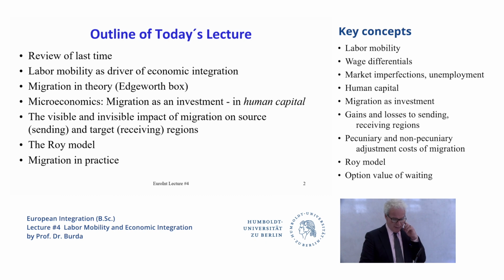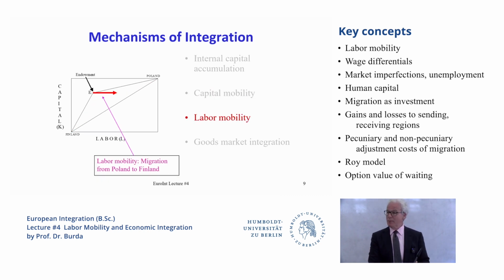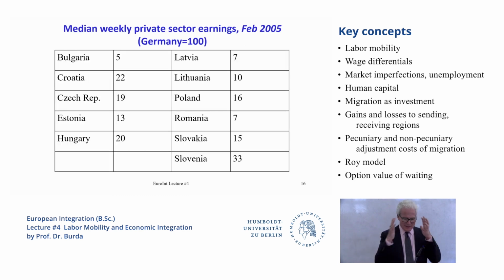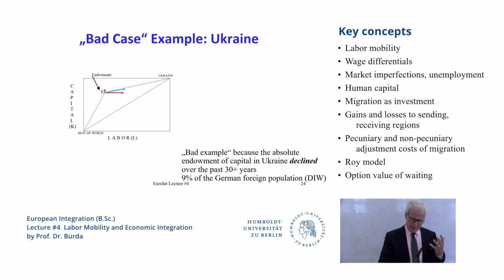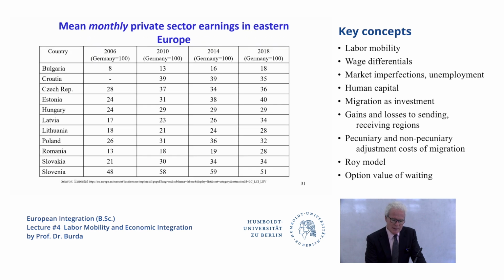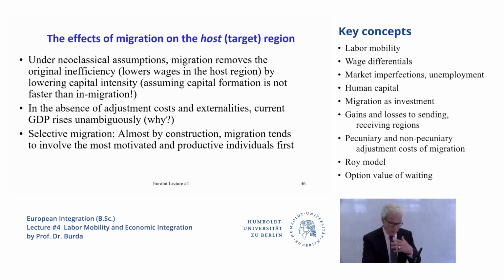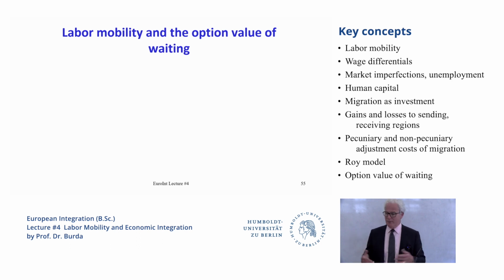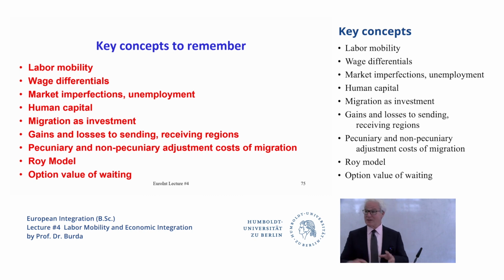EuroInt, Lecture #4: Labor Mobility and Economic Integration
Overview:
• Labor mobility as driver of economic integration
• Migration in theory (Edgeworth box)
• Microeconomics: Migration as an investment - in human capital
• The visible and invisible impact of migration on source (sending) and target (receiving) regions
• The Roy model
• Migration in practice